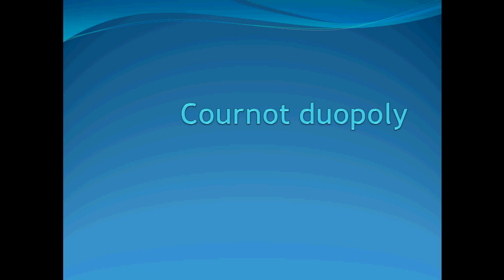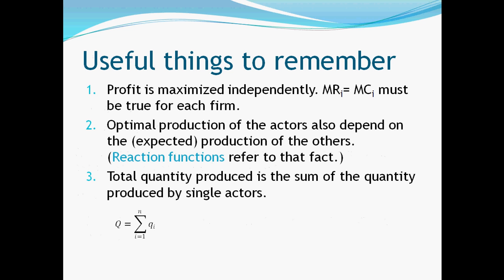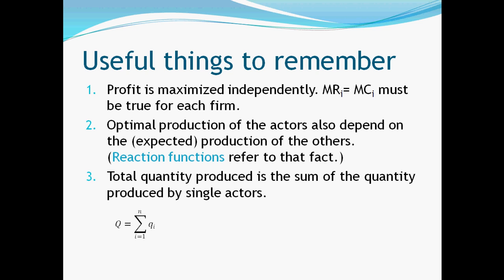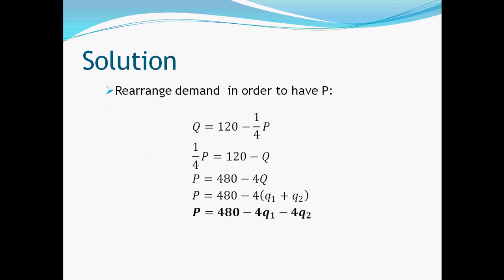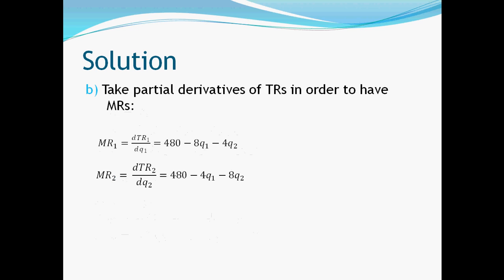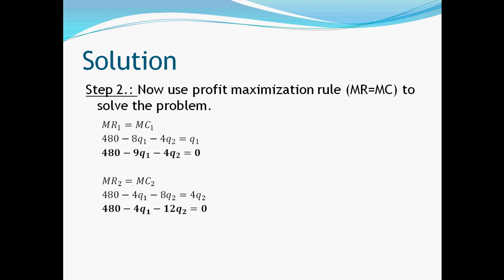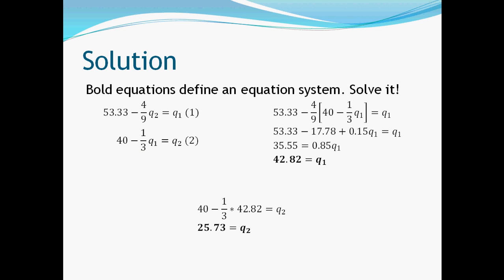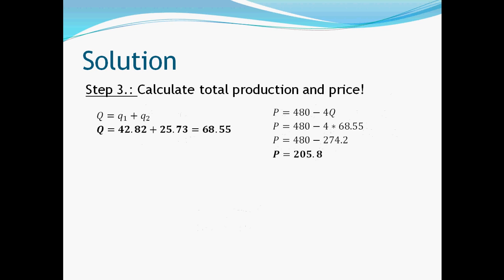Microeconomics - Cournot duopoly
This video presents a sample problem, dealing with Cournot duopoly. I hope, that this step-by-step solution will be helpful for practicing problem solving in Microeconomics.